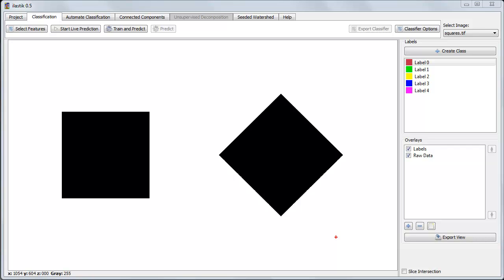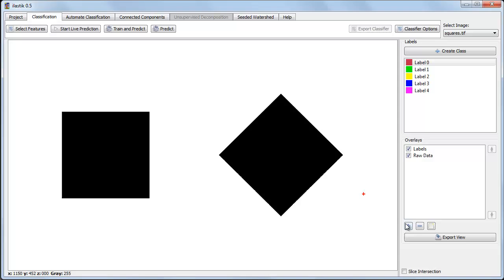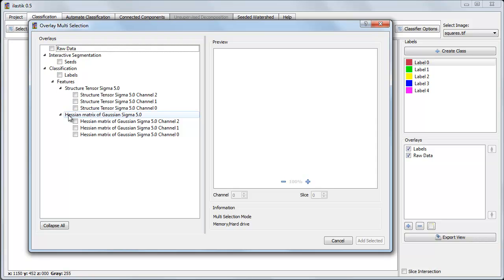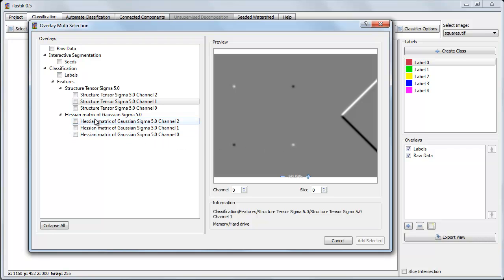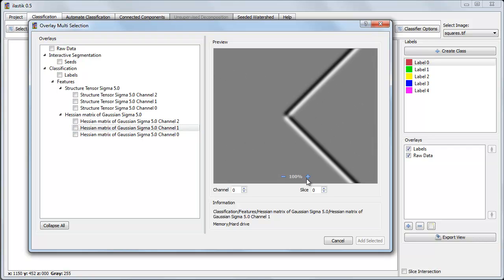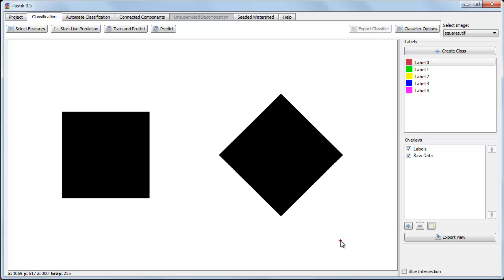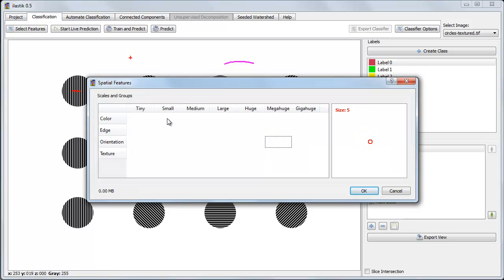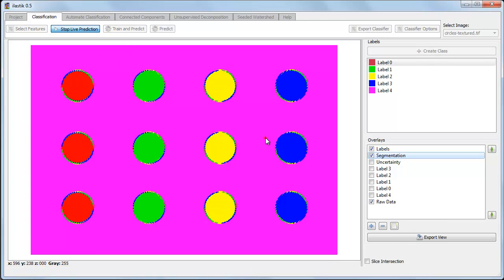ilastik 0.5: Orientation Features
This video covers the orientation feature group in ilastik 0.5.